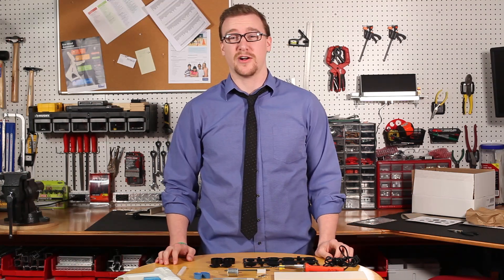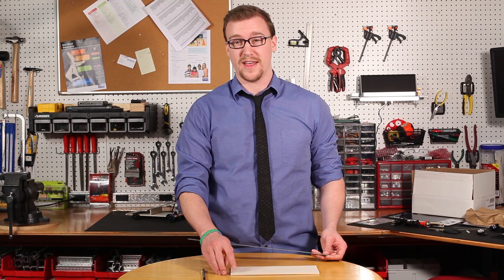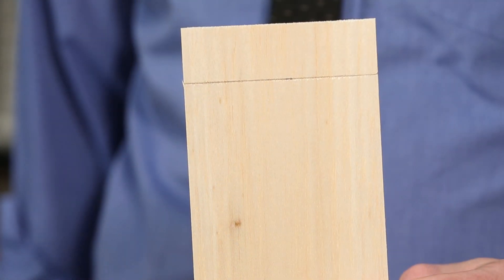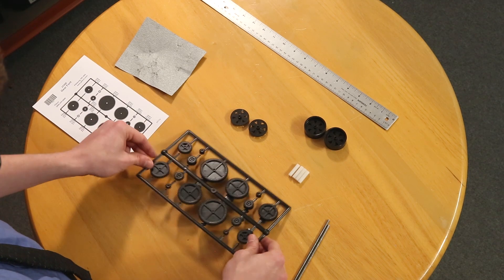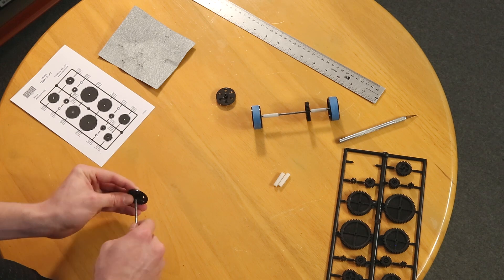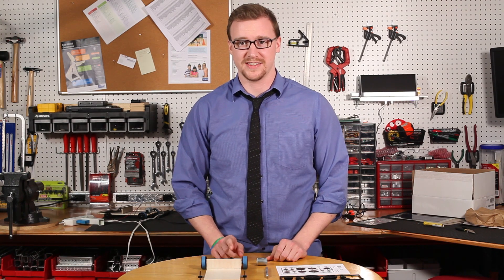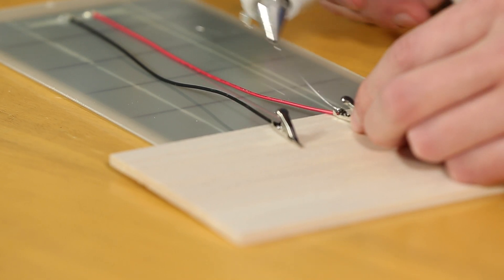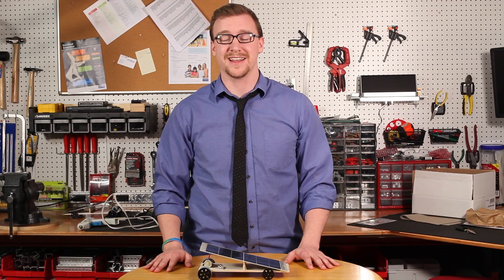Build the Ray Catcher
Want to build the fastest solar car around? Grab your Ray Catcher Kit and follow Pitsco’s Nevin Jones as he demonstrates the kit’s construction and provides tips for this hands-on solar car activity. for more information.